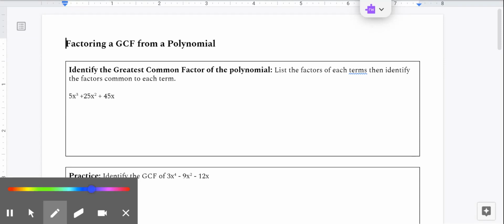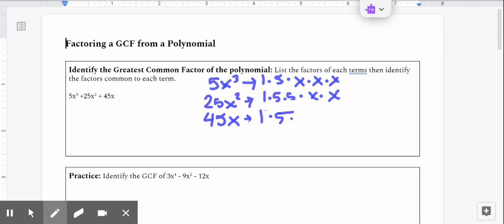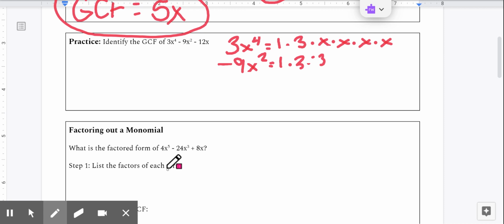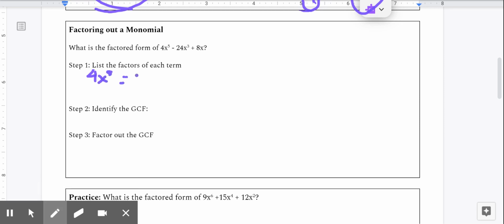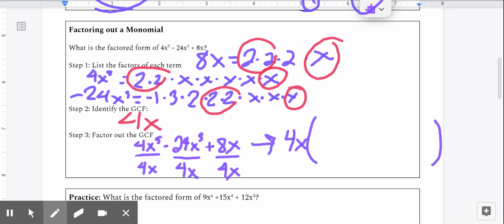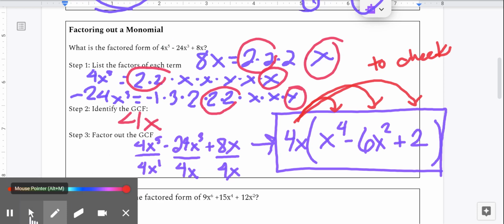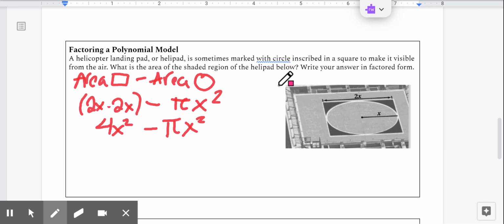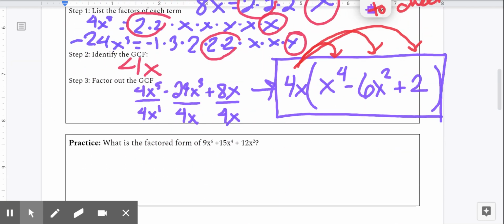GCF/Factoring a Polynomial